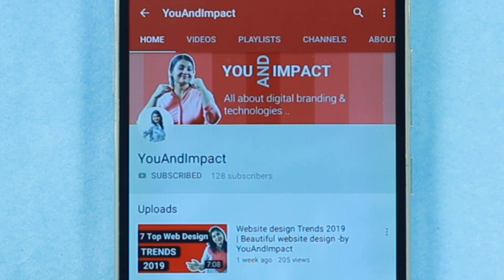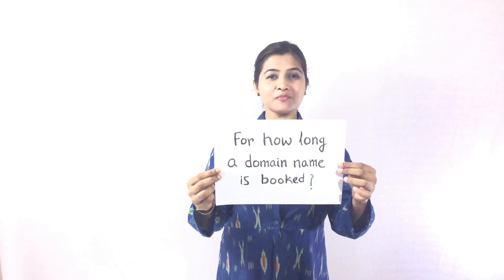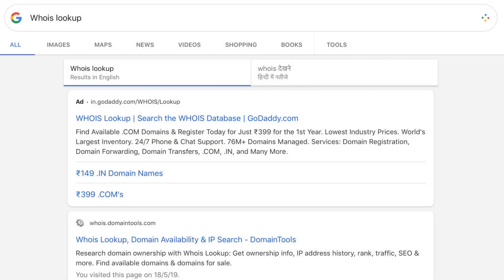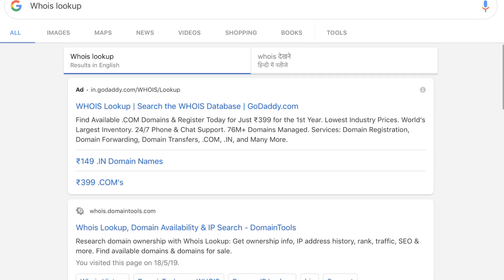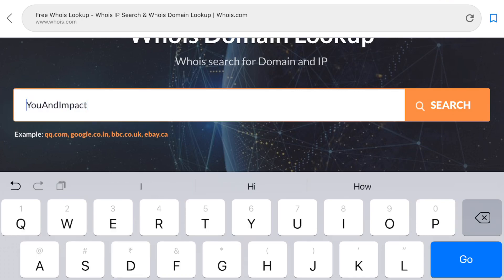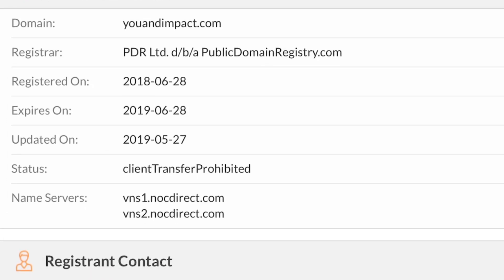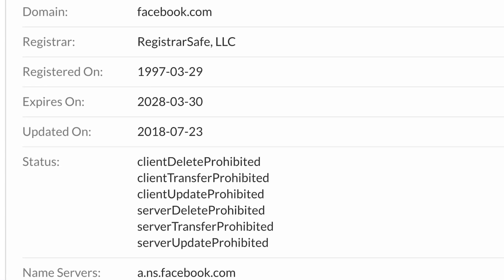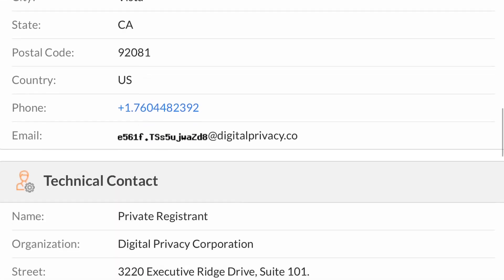What is Whois Lookup? how to check domain authority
Whois Lookup // How to Check Domain Authority // Check domain owner // Domain expiry date

RELATED VIDEOS, Recommended for you to watch!

Company : Sunyam Software LLP

This video covers the following points ..
Whois lookup
how to check domain owner
domain owner information
website expiry date checker
Whois explained
Whois lookup tool
how to check domain expiry date
how to check domain authority
domain owner details